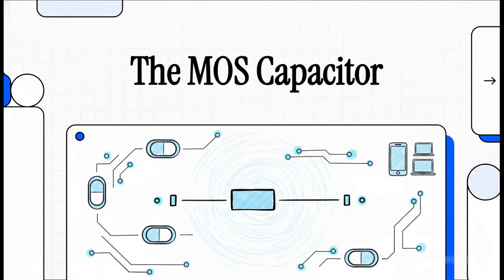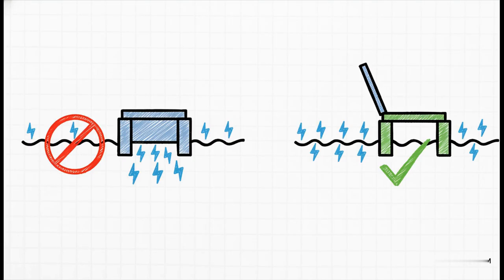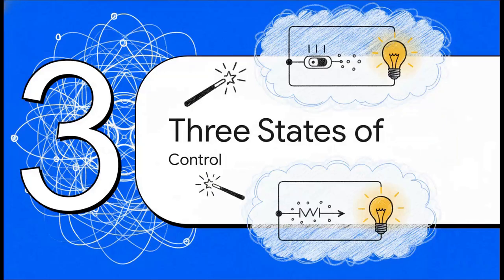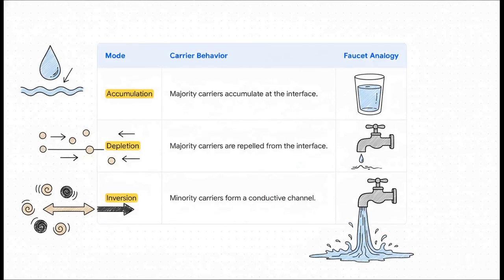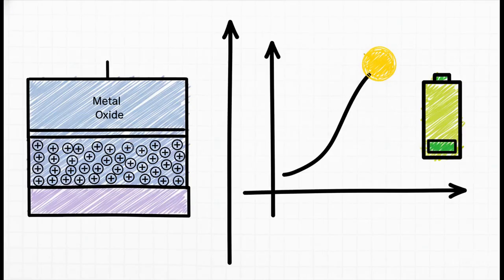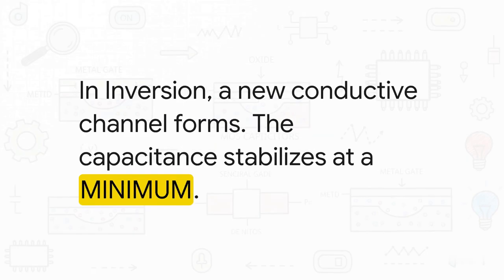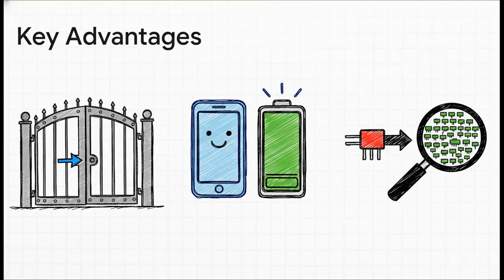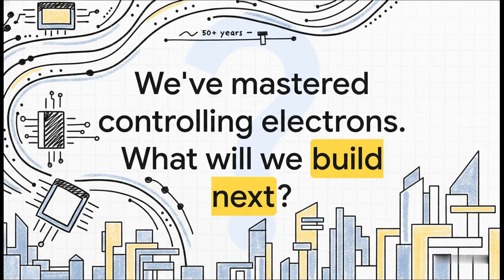MOS Capacitor Physics for Electrical Engineering Students | Complete Explanation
MOS Capacitor Fundamentals and C–V Characteristics | Semiconductor Physics Lecture

This lecture provides a comprehensive introduction to the MOS Capacitor (Metal–Oxide–Semiconductor Capacitor), one of the fundamental structures in modern microelectronics and the basis of MOSFET operation.

The video is designed for undergraduate and graduate students in Electrical Engineering, Electronics, and Computer Engineering, as well as anyone studying semiconductor devices and VLSI systems.

📚 Topics Covered

Physical structure of the MOS capacitor

Energy band diagrams at equilibrium and under bias

Operating regimes:

Accumulation

Depletion

Inversion

Derivation and interpretation of C–V (Capacitance–Voltage) characteristics

Threshold voltage (Vₜ) and flat-band voltage

Oxide capacitance (Cₒₓ) and its dependence on oxide thickness

Charge components in MOS structures

Role of MOS capacitors in MOSFET device physics

🎓 Intended Audience

This content is suitable for:

Undergraduate EE/ECE students (Semiconductor Devices, Microelectronics)

Graduate-level VLSI and device physics courses

Students preparing for technical interviews in semiconductor and hardware roles

Anyone seeking a clear and rigorous conceptual understanding of MOS structures

🧠 Learning Outcome

By the end of this lecture, you should be able to:

Explain MOS capacitor operation under different bias conditions

Interpret C–V curves and extract key device parameters

Relate MOS capacitor behavior to MOSFET operation

📄 Additional Resources

Lecture notes / PDF (MOS Capacitor Deep Dive):
👉 [Insert your PDF link here]

🔔 Channel Information

Leaving a comment with questions or topics you'd like covered next

MOS capacitor, MOSCAP, semiconductor devices, C-V characteristics, MOSFET physics, threshold voltage, flatband voltage, oxide capacitance, EE lecture, VLSI fundamentals